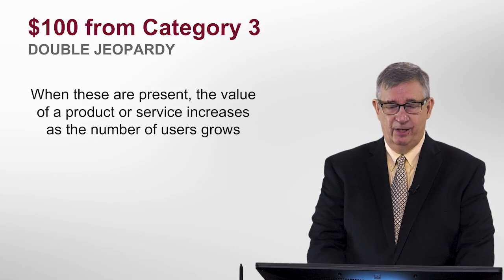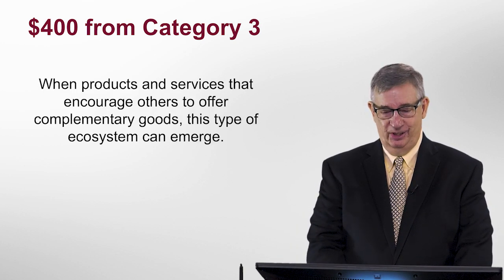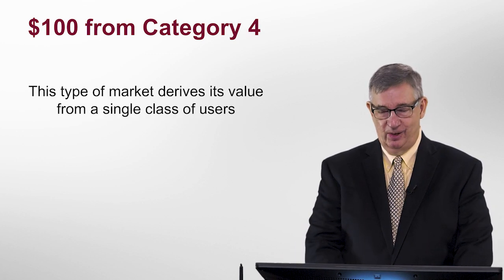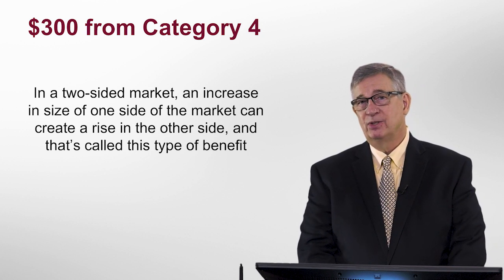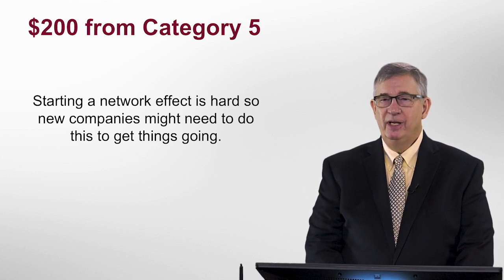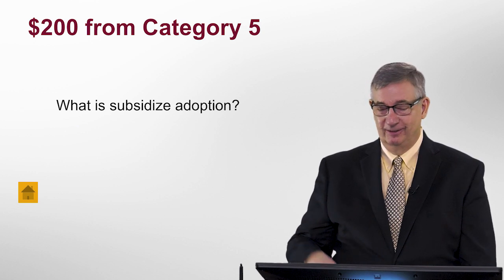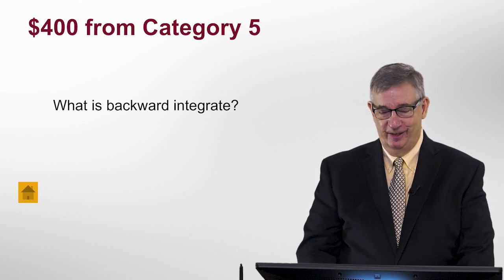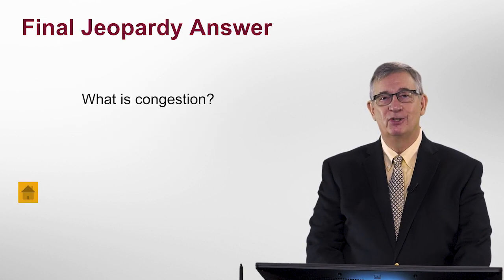CIS105x Week 04 Chaps 5 6 Goul Part02